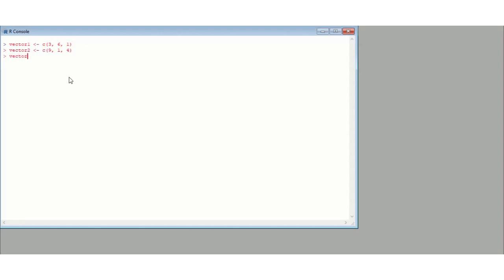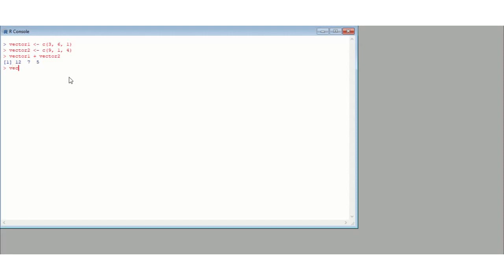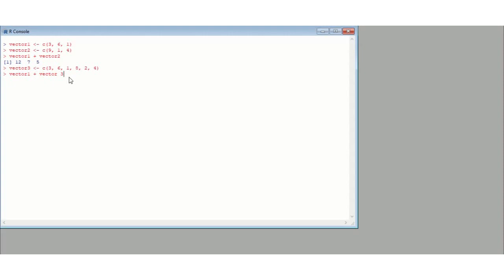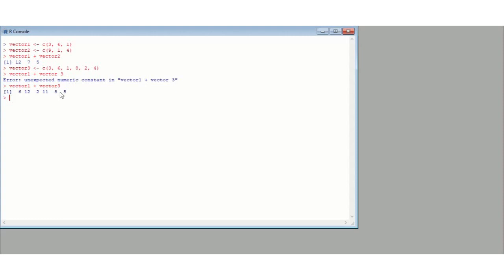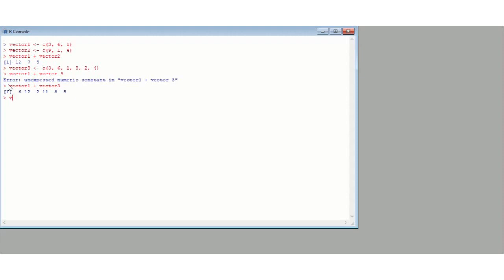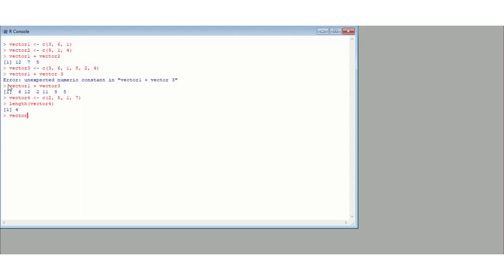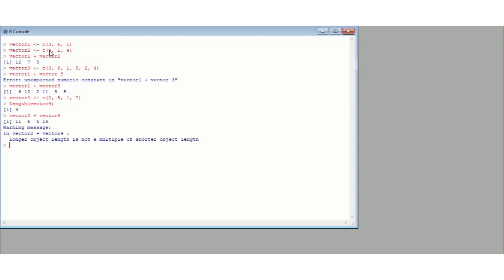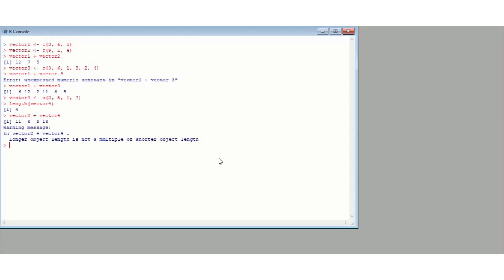How to add vectors in R || Statistical programming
In this video we cover how to add and subtract vectors in R and how R handles vectors. Unlike in conventional mathematics, R can add vectors of different lengths by cycling through the smaller vector which we see in this video.